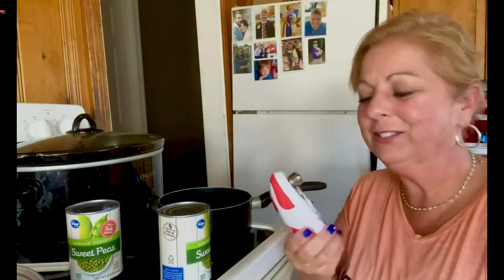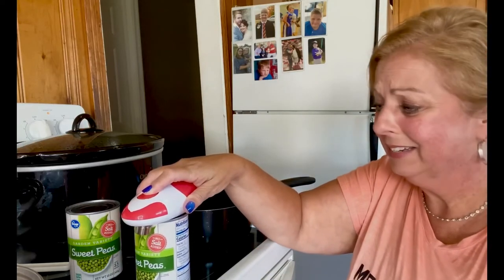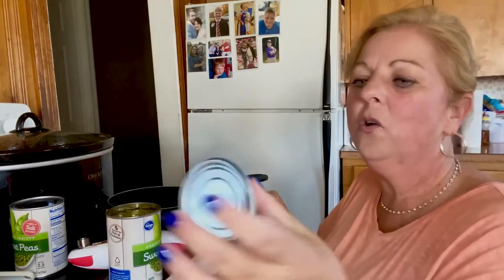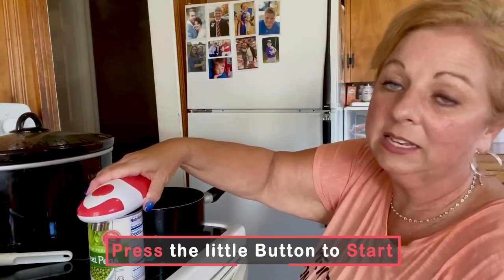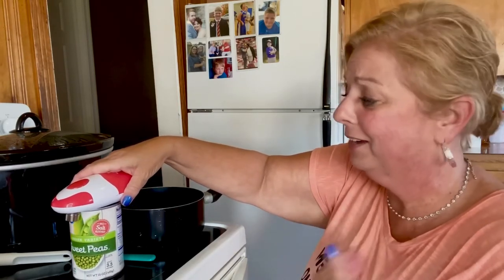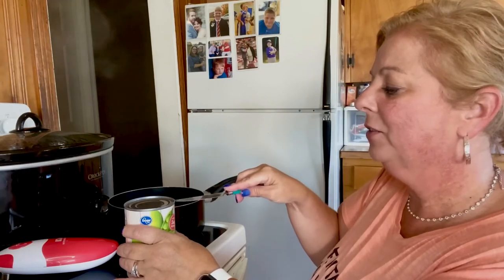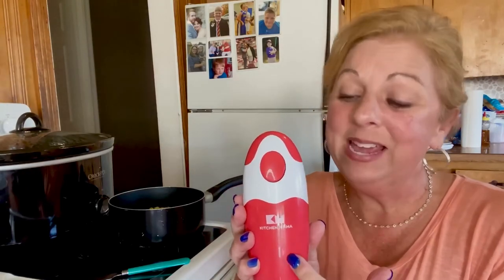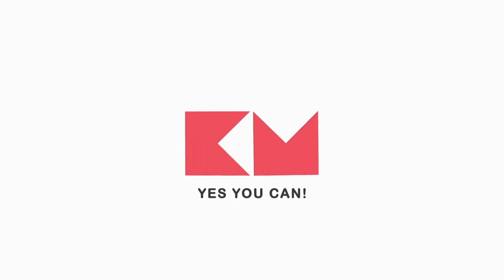The Best Modern Can Opener | Kitchen Mama Electric Can Opener Review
In this video, Suzy Buie gives her review about the kitchen mama electric can opener. She shares why she loves this amazing kitchen gadget and demonstrates how to use this modern can opener.

The kitchen mama electric can opener is a portable battery-operated automatic smooth edge can opener. It is an ergonomic can opener that is made for anyone especially for seniors with arthritis. This is the best can opener for home and professional chefs you can find.

Suzy Buie has been using the old-fashioned can opener and she finds it hard to manually turn it to open cans. But with the kitchen mama handheld can opener, she won't have to struggle anymore. She just has to press a button to open cans, the modern way to do it.